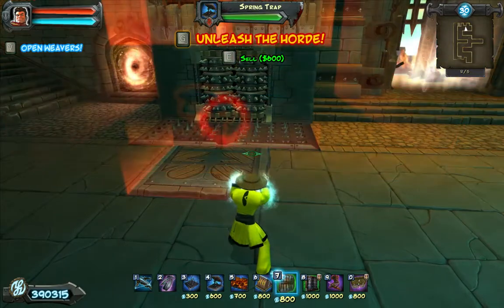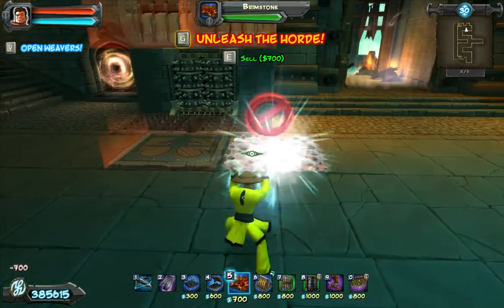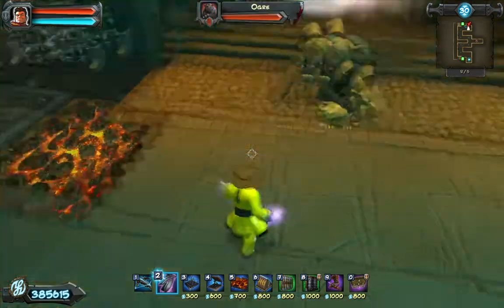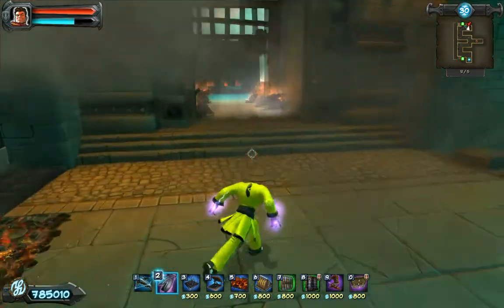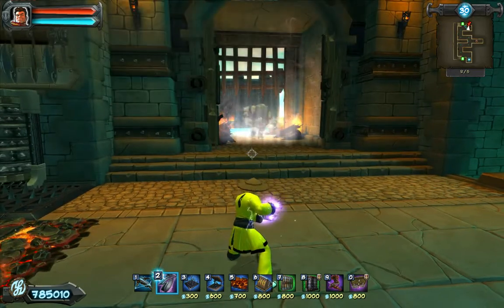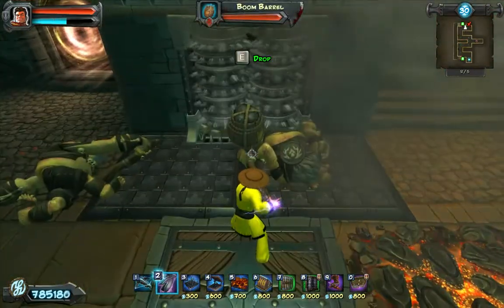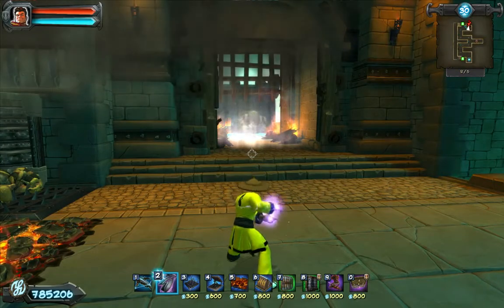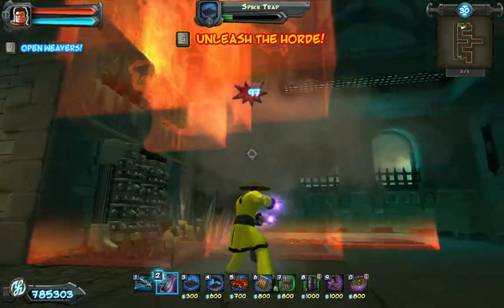Orcs Must Die! 14X Combo on an Ogre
This video will show how you can get a 14X combo on a normal ogre on The Stream. This is using onslaught files to send out the Ogres so is not using a normal playthrough.

As far as I am aware this is a world first highest combo on this game.

Theorycrafting by Kenny the legend in this forum thread. He deserves all the credit for this: